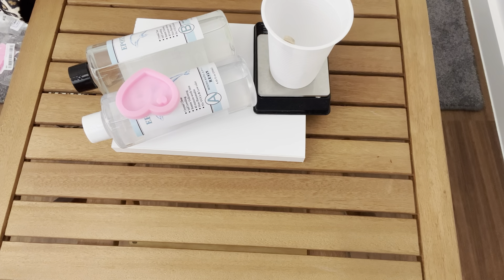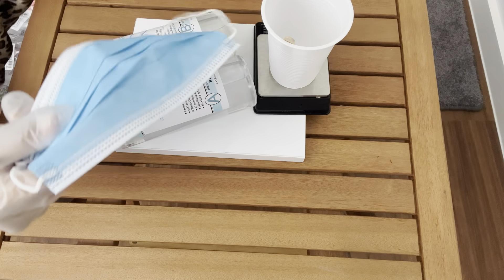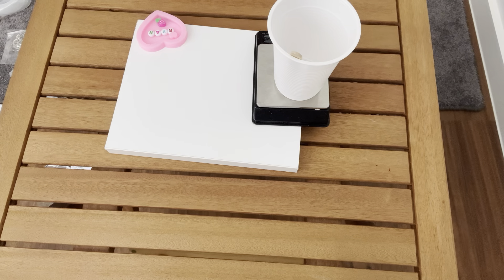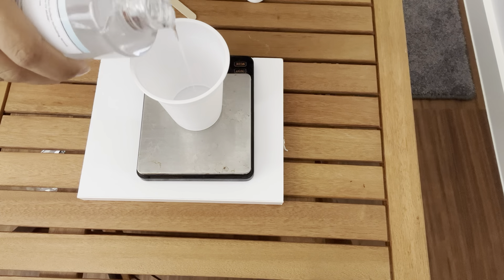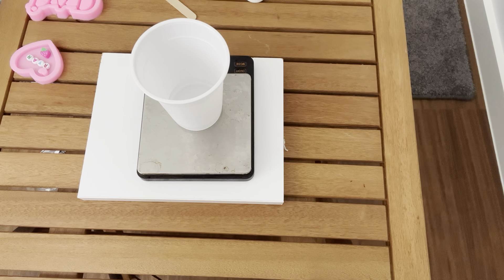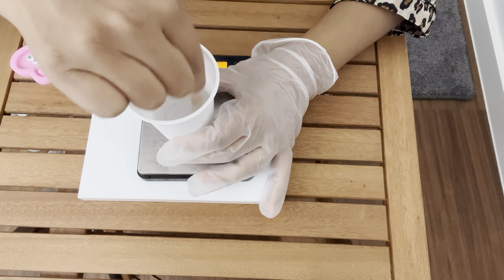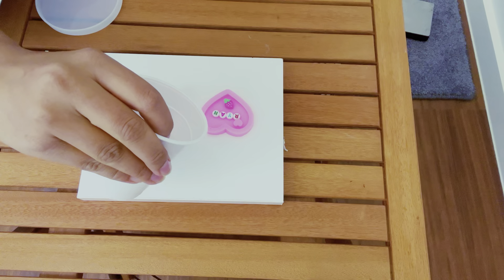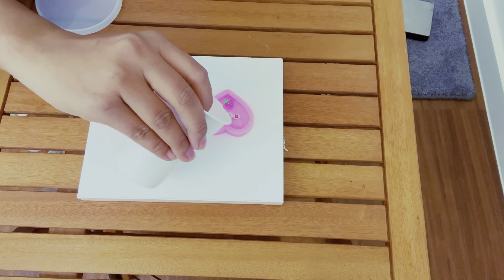My first Resin Art for my Son /